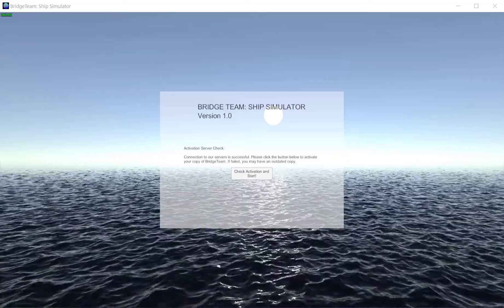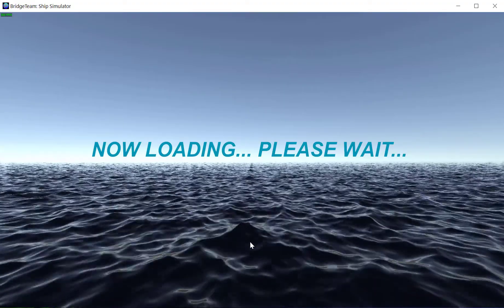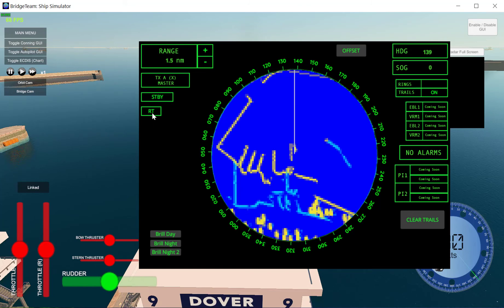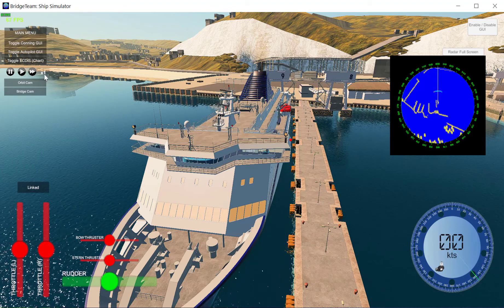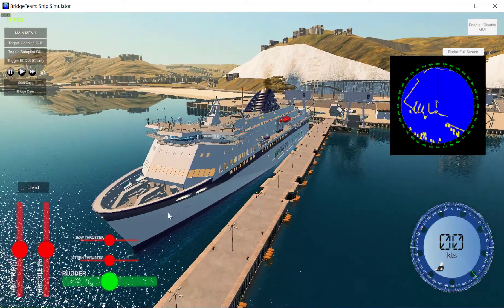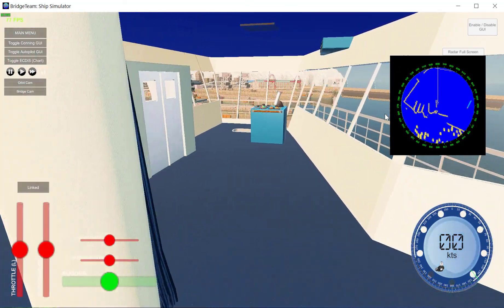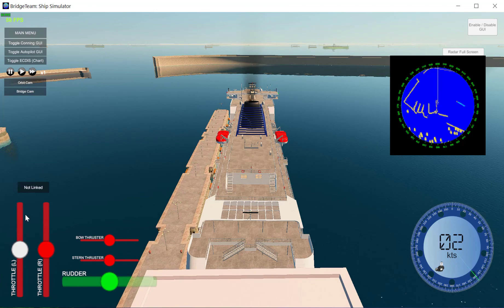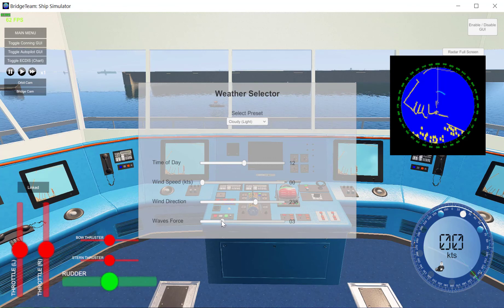BridgeTeam Tutorial - User Manual Replacement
Instead of making you read a long "user manual" after purchasing BridgeTeam, we have decided to turn it into a video instead. This video covers all of the GUI and keyboard shortcuts on BridgeTeam, as well as additional operational info.

[EDIT]: We have added a pause menu. Press ESC on your keyboard to bring this up. This menu pauses the simulator time, along with giving you options to set screen resolution, toggle VSYNC, and toggle fullscreen mode.